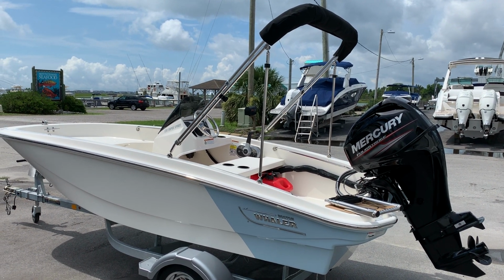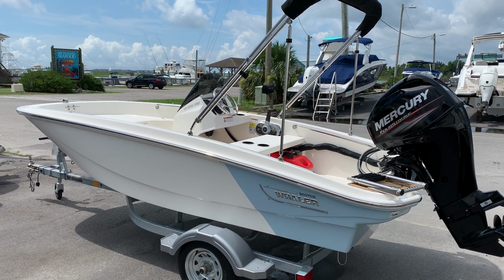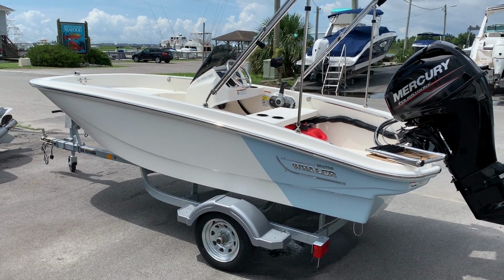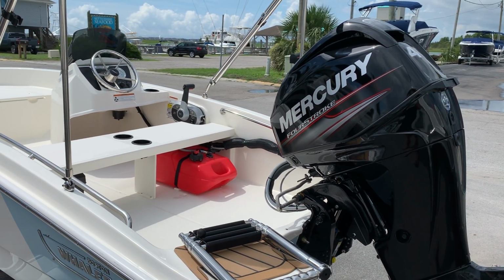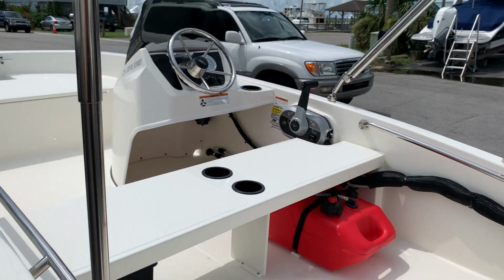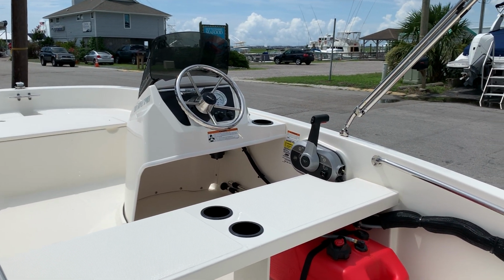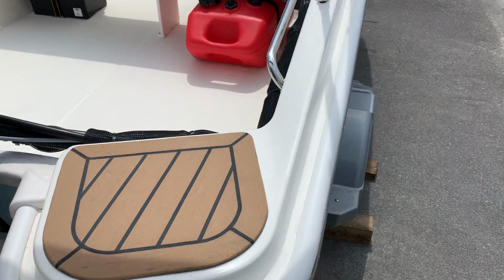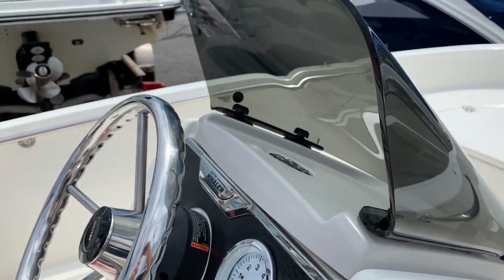2019 Boston Whaler 130 Super Sport Boat For Sale at MarineMax Wrightsville Beach, NC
With 130 Super Sport's shallow draft, nimble performance and unsinkable safety, you can explore even the skinniest waterways with total confidence. Exciting new features include lockable front-of-console storage, aft swim platforms, and a rear-accent hull color. Choose from a variety of seating configurations and options to best suit your favorite activities: fishing, watersports, cruising, lounging and beyond. Remarkably low-maintenance and easy to operate, the 130 Super Sport is the most reliable, user-friendly and stylish skiff on the market — and the most fun.